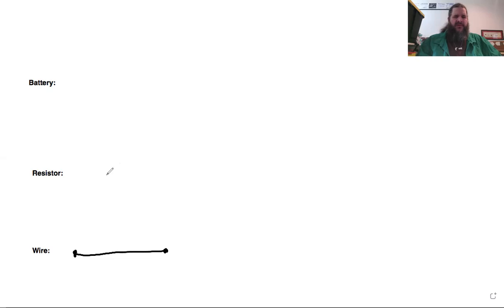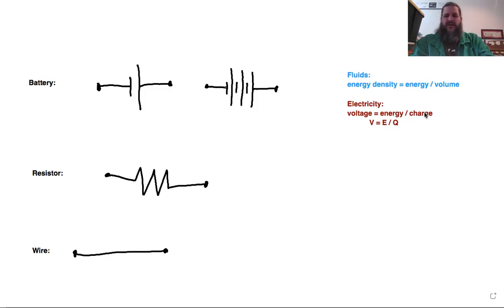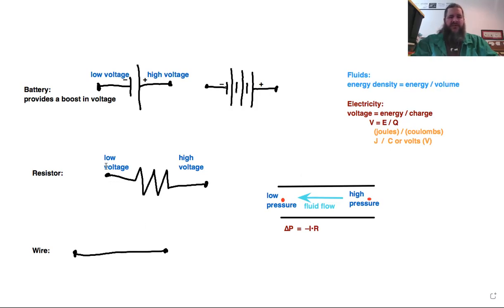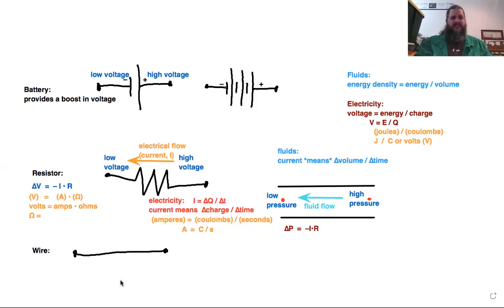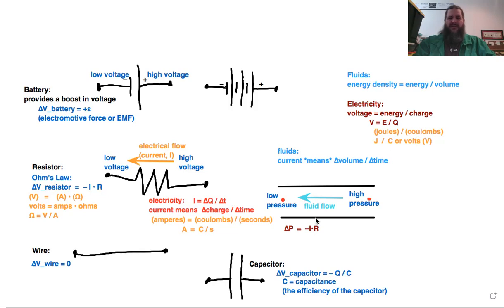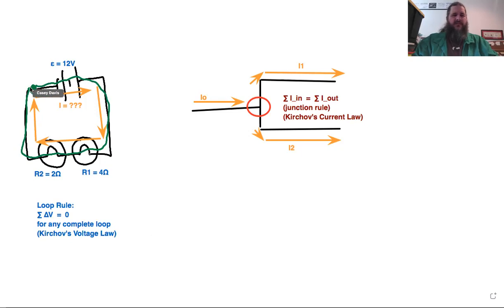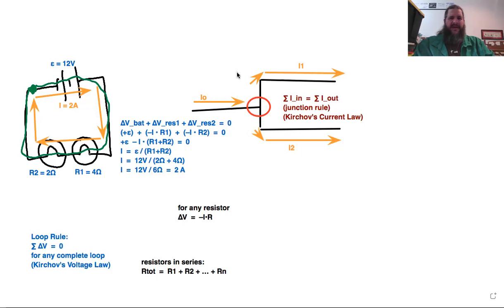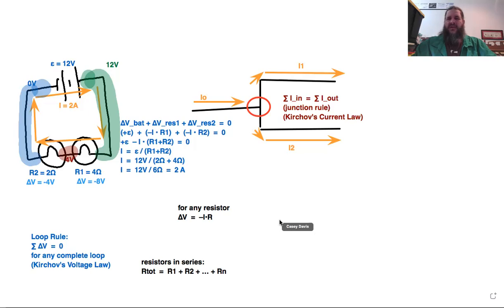P7B w20220120 ElectricalCircuitsIntro